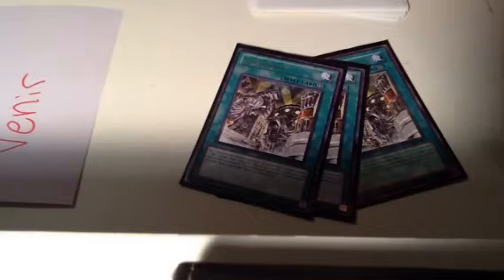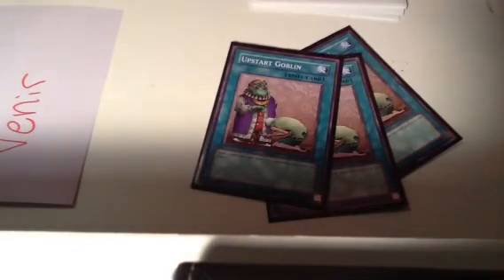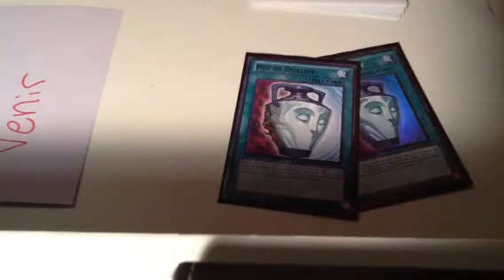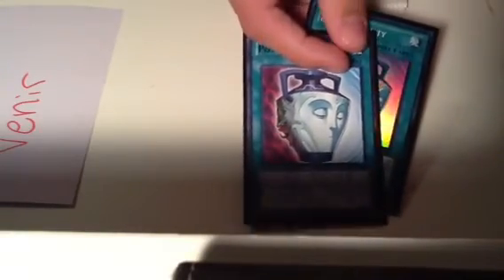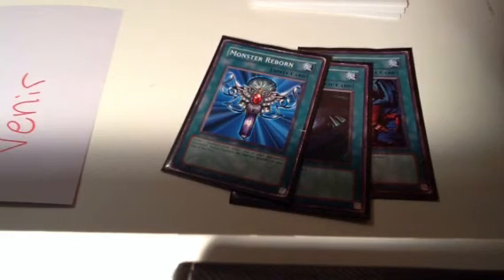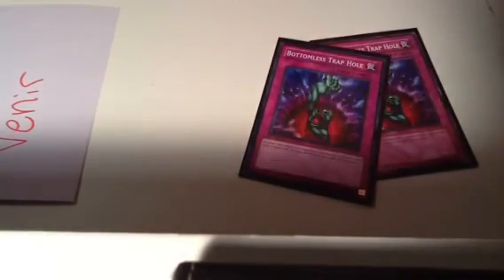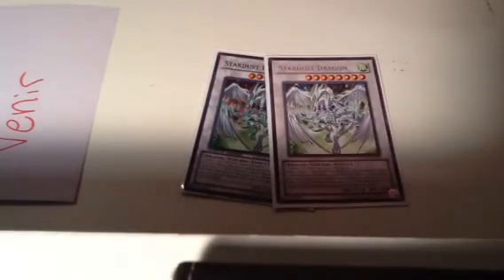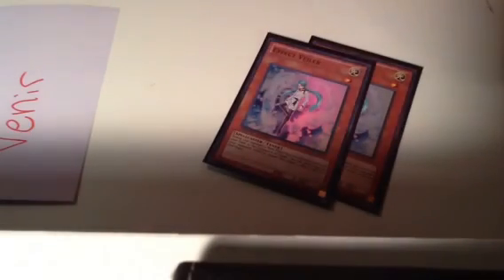Malefic skill drain deck October 2012